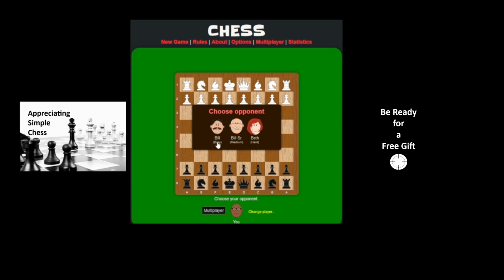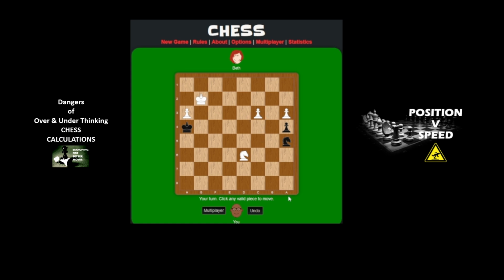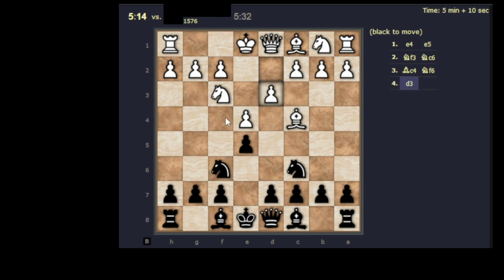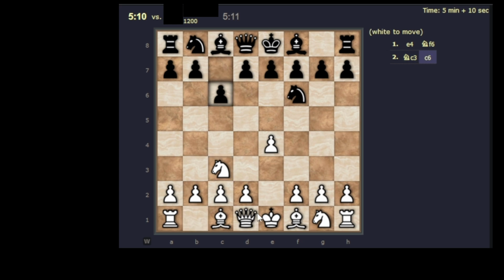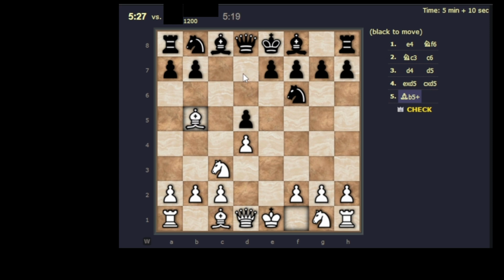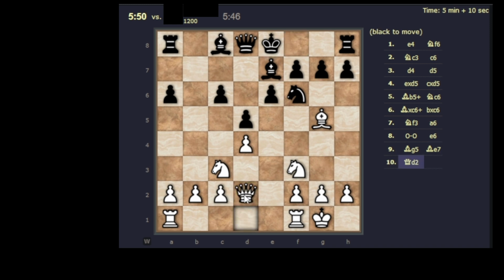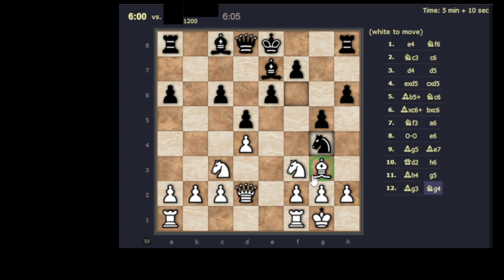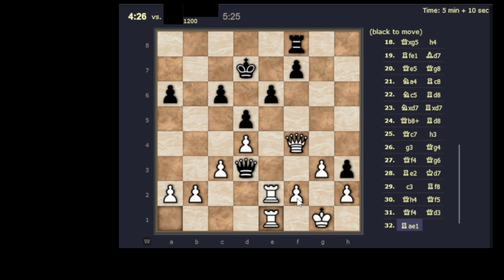NO DRAMA - Just Appreciating Simple Chess Yesterday, Today & Forever :)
00:32 Bot Bill - Simplifying to maintain an equal status whilst looking for microscopic cracks in Bill's chess armoury.

04:37 Bot Bill Snr - Pinning & Forking key pieces to build advantage materially and positionally. No mercy for unprotected piece.

10:32 Bot Beth Hardman (Hard Level) (Beth Harmon :)) - The most merciful engine bot i have ever faced :O

24:14 Versus 1576 - Whip stuff off the board creating the perception of a draw or is it?

28:24 Versus 1200 (provisional) - They've been here before but appear to have lost their map as unprotected pieces fall, however, they force crucial blindspot management concerns eek :/

44:42 Versus Anon Casual - Tired Eyes, Tired Brain equal missed opportunities whilst earnestly searching for simple chess.

Chess Workshops

Image - Pixaby